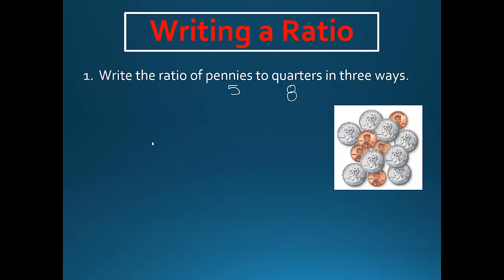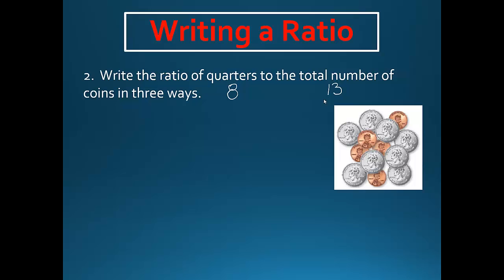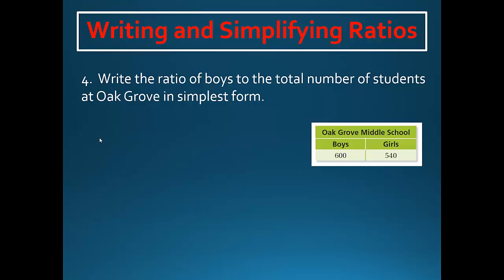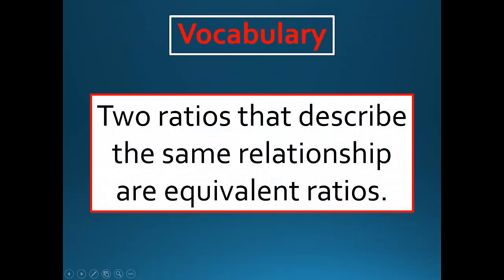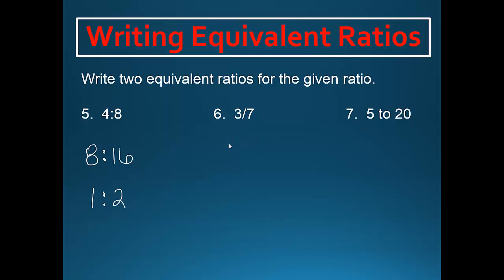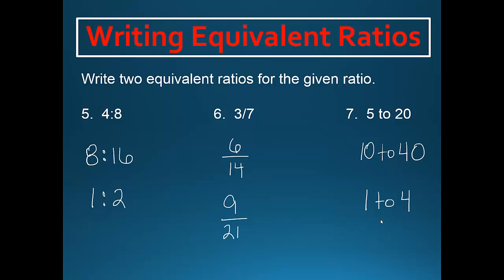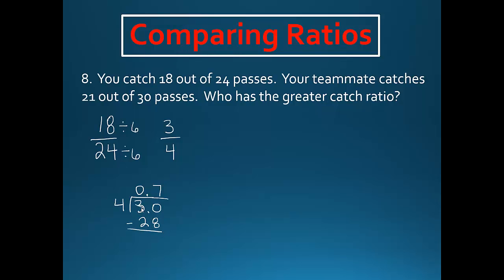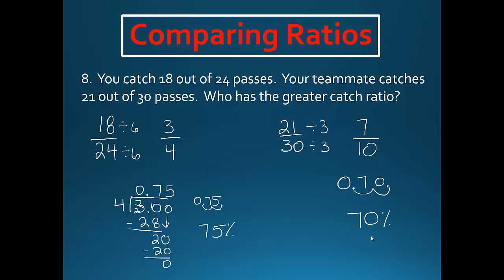Ratios - Mrs. Renfro